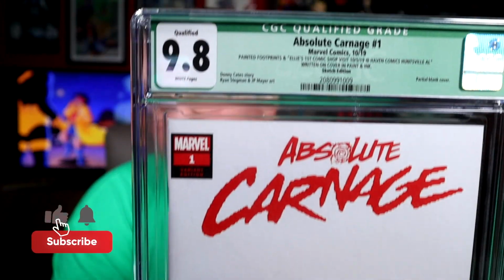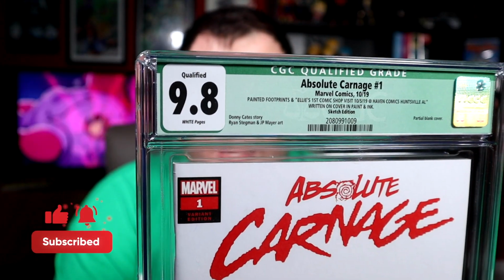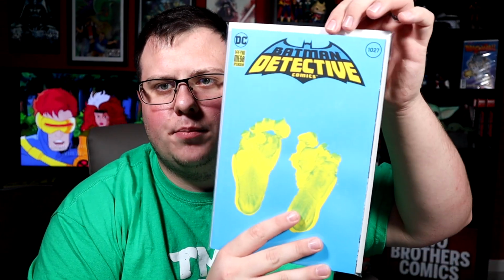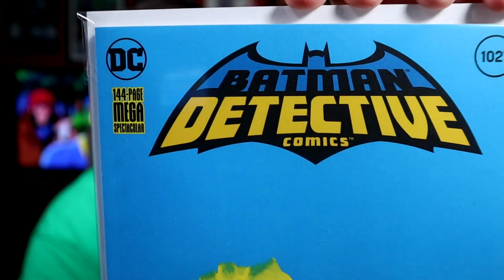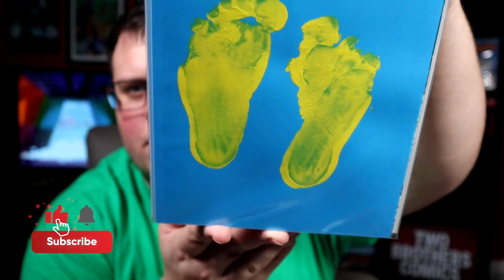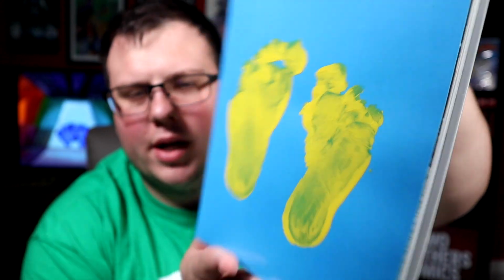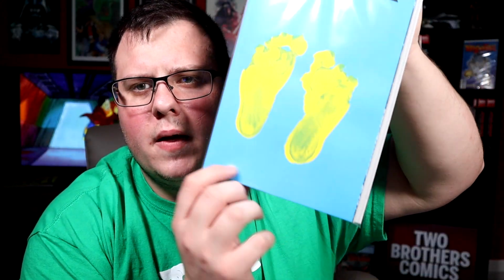MY MOST VALUABLE COMIC BOOK